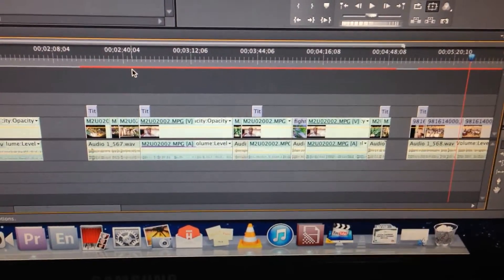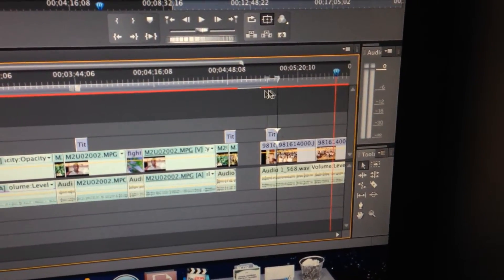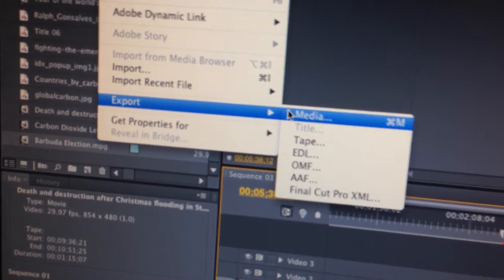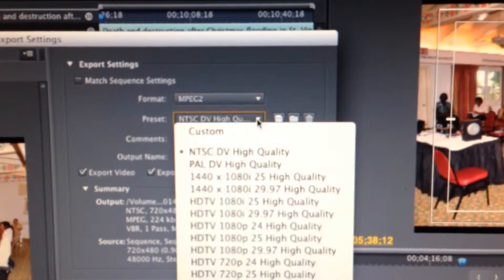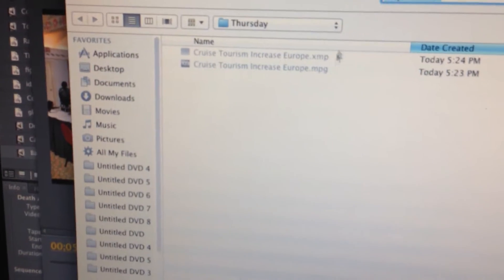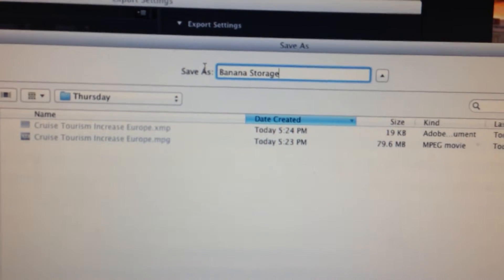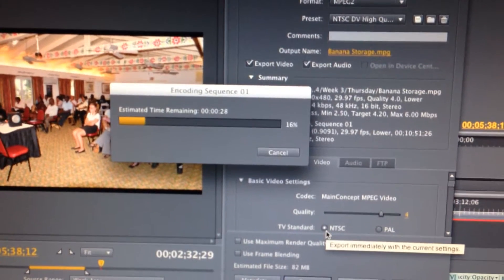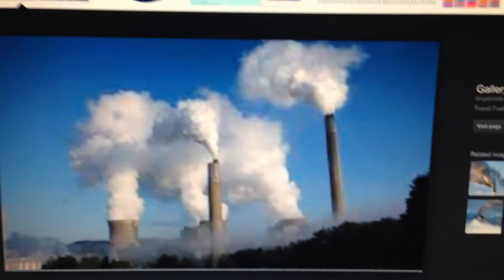Encoding in AdobePremier CS5